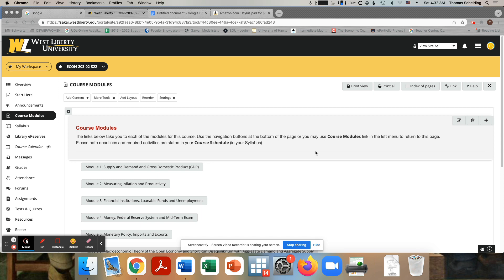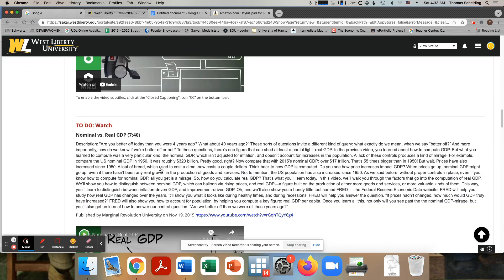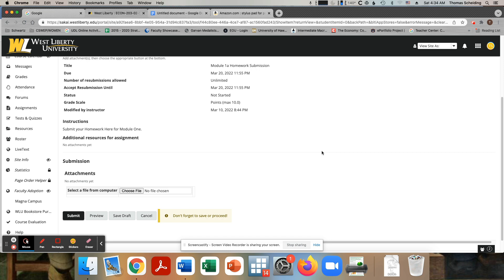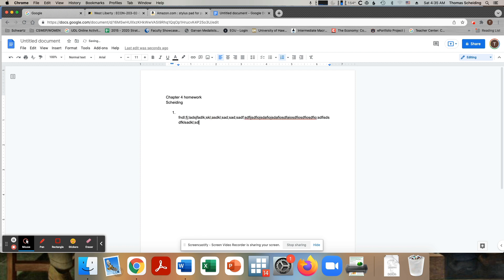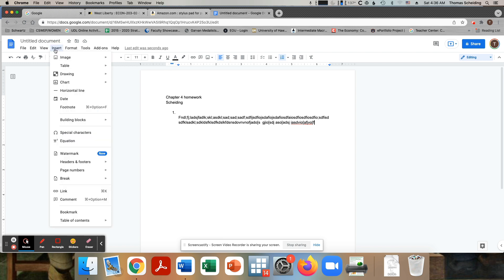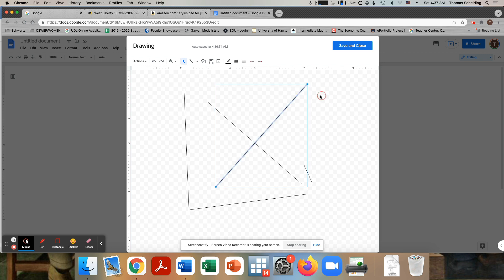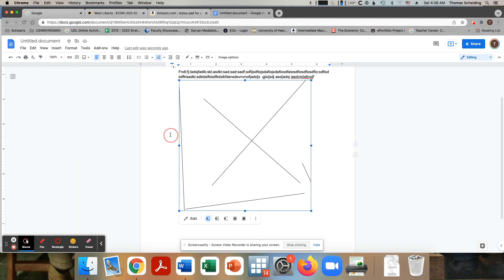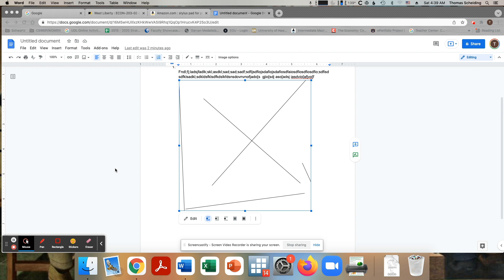ECON203_SP22_Scheidng_HowtoHomework